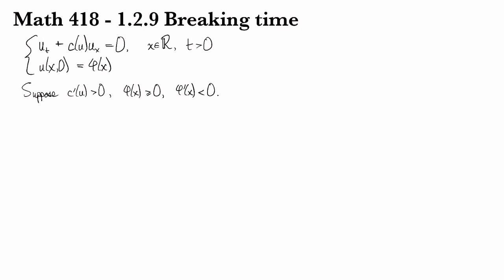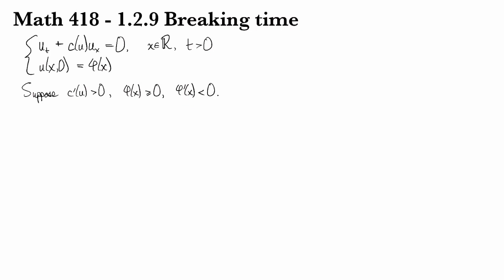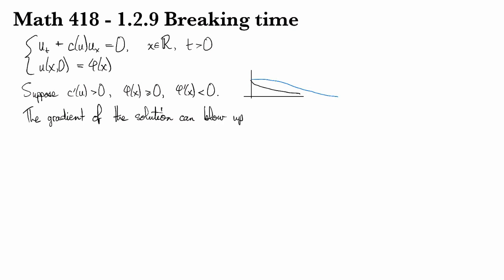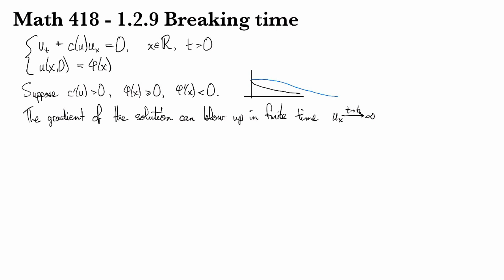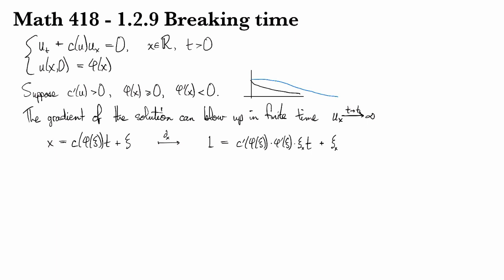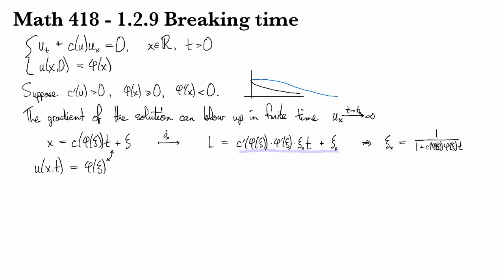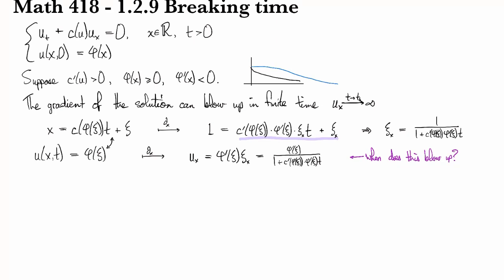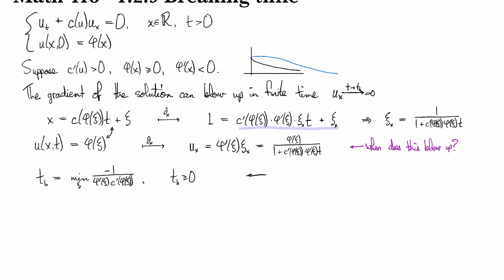1.2.9 Breaking time